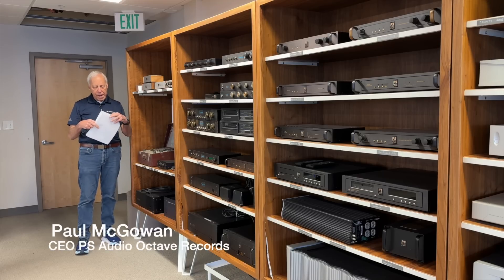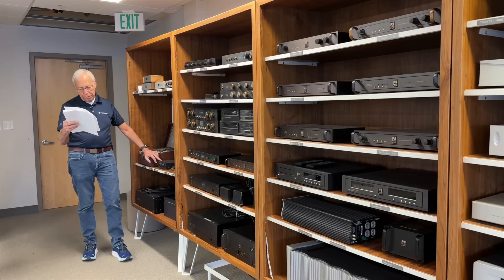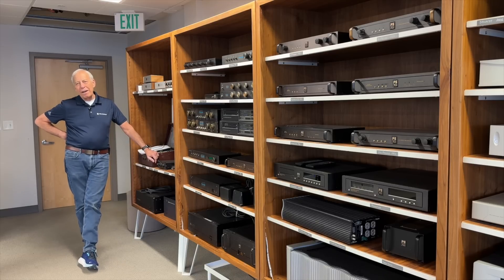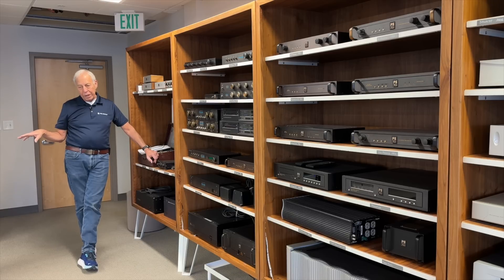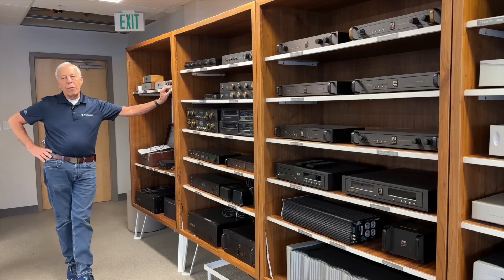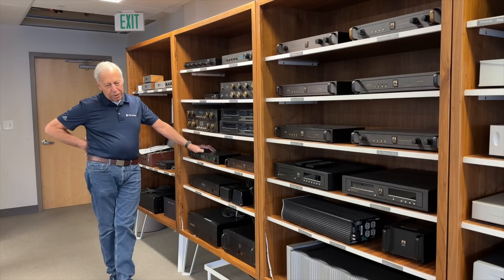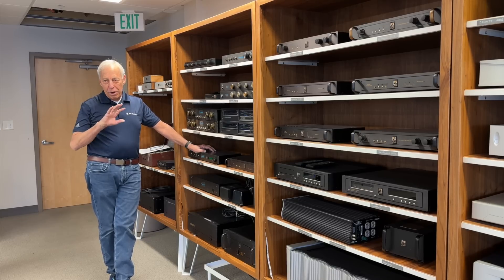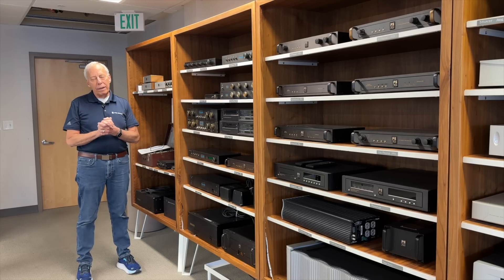Tube preamp life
We all know not to run vacuum tube amplifiers all the time, but what about a tube preamp?